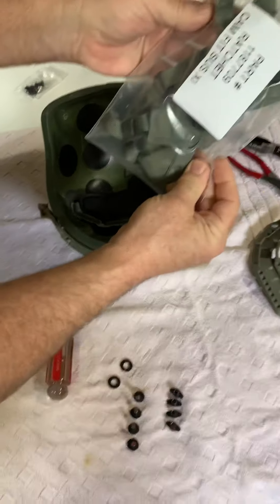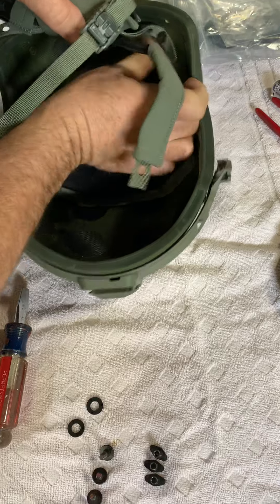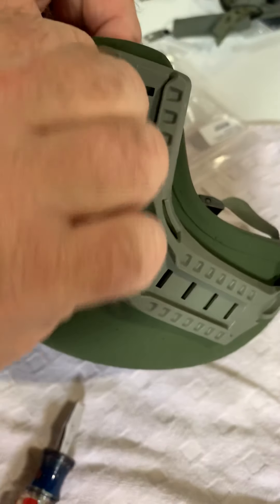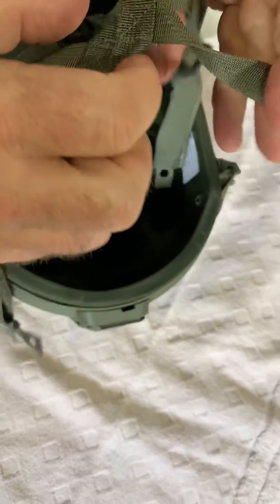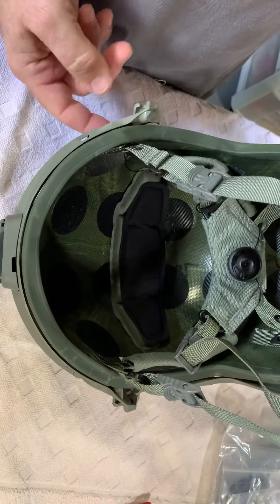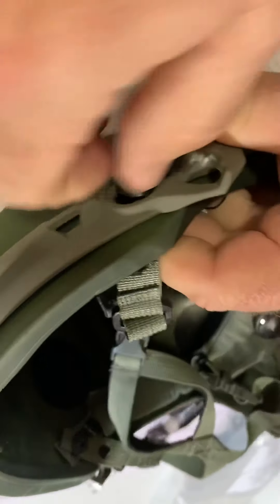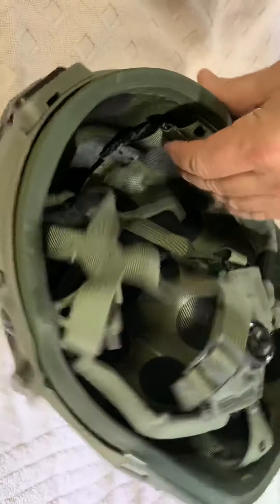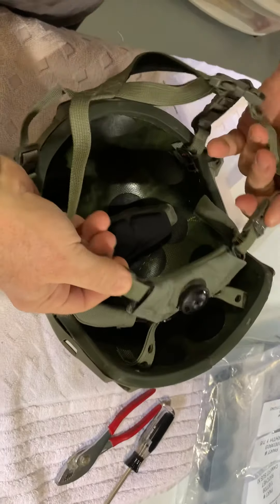Team Wendy Install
Richard Underdahl